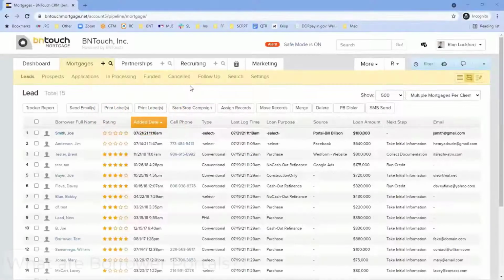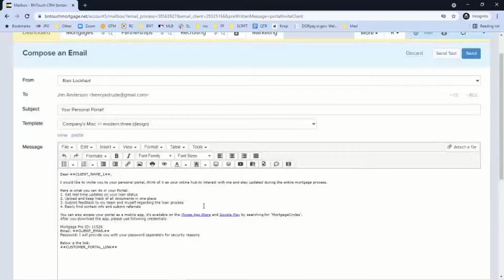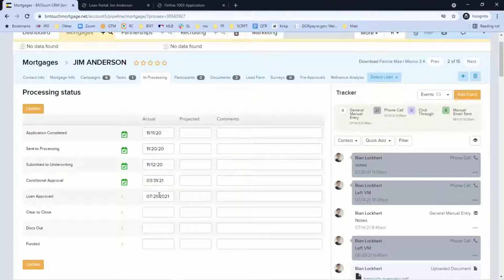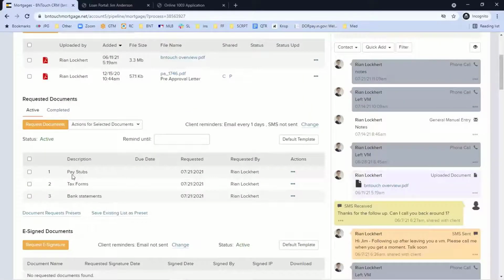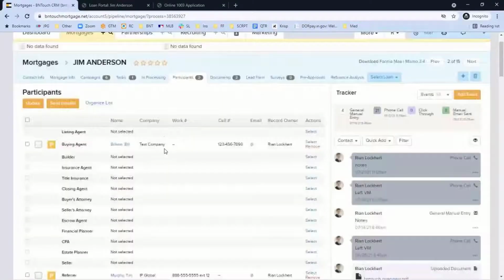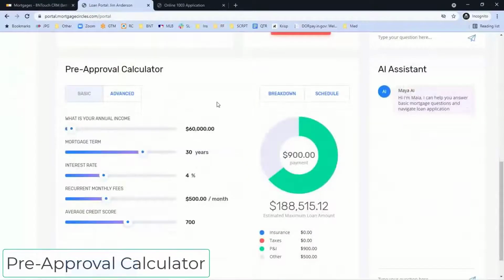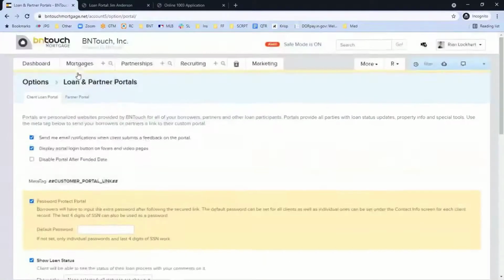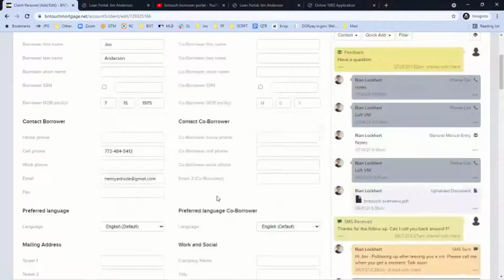BNTouch Borrower Portal: 19-Min LO Walkthrough (LendingPad Sync)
A 19-minute deep-dive on the BNTouch borrower portal from the loan officer side: Mortgage Circles app, 1003 setup, document requests, in-portal status flow with LOS sync (LendingPad), pre-approval letters, refinance analysis, and configuration options.

In this video:
0:00 — Borrower portal lives in mortgages tab; mortgage record-level access
1:00 — Mortgage Circles app: communication + document collection + e-sign + pre-approval requests
2:00 — Portal welcome email (editable, automatable, manual send)
3:00 — 1003 link per user (web or send to leads not yet in system)
4:00 — App layout (same as web, customized to your brand)
5:00 — Status progress bar: documents and application percentages
6:00 — Form vs. questionnaire style 1003 (save progress between sessions)
7:00 — Eyeball toggle + required questions + comment hover hints
8:00 — One-off document request + preset document lists per loan type
9:00 — Documents section in portal: needed, received, e-sign
10:00 — Portal analytics: who started application + drill into record to call
11:00 — Loan contacts: borrower sees Realtor/agent details in portal
12:00 — LendingPad sync: status update from LOS → text + email + push to borrower app
13:00 — BNTouch mobile app for LO (separate from borrower Mortgage Circles)
14:00 — Send Pre-Approval Letter: auto-pulled data into templated email + PDF
15:00 — Options → Borrower and Partner Portals: configure portal features
16:00 — Refinance Analysis tool: up to 3 scenarios side by side with calculations
17:00 — LOS sync customization: 5 supported LOS systems for milestone updates
18:00 — Borrower portal usable without 1003 if needed + no borrower fee for app

Of the 5 supported LOS systems, only LendingPad is named on this video. The full list lives with BNTouch support if you need it confirmed.